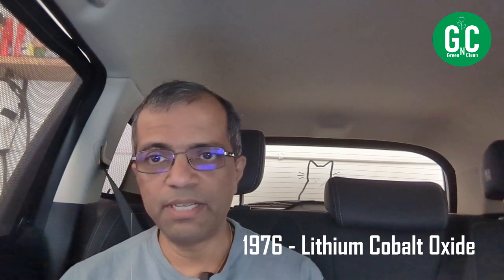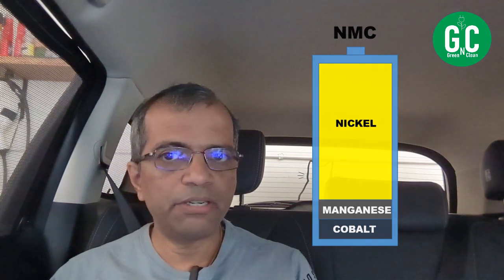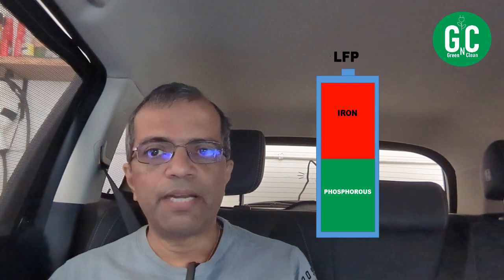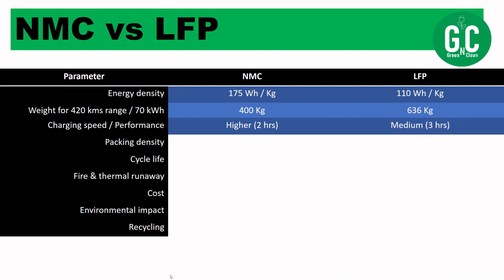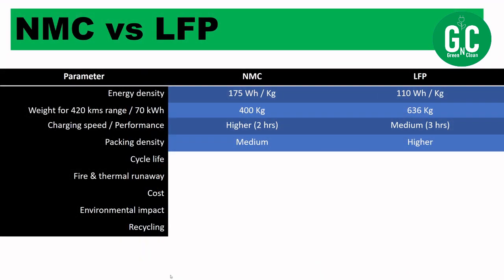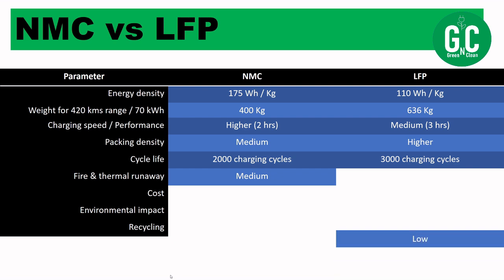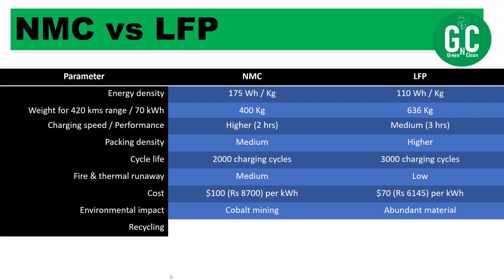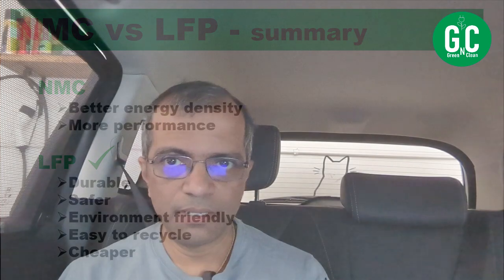NMC vs LFP: Which EV Battery Reigns Supreme? | Why LFP is the Winner!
In this video, we dive deep into the battle between two of the most popular EV battery types: NMC (Nickel Manganese Cobalt) and LFP (Lithium Iron Phosphate). Both have their unique strengths, but when it comes to the best battery for electric vehicles, LFP is slowly emerging as the winner.

We’ll compare the pros and cons of each battery technology, including factors like cost, performance, lifespan, safety, and environmental impact. By the end, you'll understand why LFP is becoming the preferred choice for EV manufacturers and consumers alike.

If you’re an electric vehicle enthusiast, or just curious about the future of green technology, this video will give you valuable insights into the future of EV batteries.

Chapters:
00:05 - Comparing LFP and NMC batteries for EVs.
01:23 - LFP batteries are older than NMC batteries, countering earlier claims.
02:43 - NMC and LFP batteries differ significantly in energy density and composition.
04:09 - NMC batteries are lighter and charge faster than LFP batteries.
05:23 - LFP batteries have higher packing density than NMC batteries.
06:40 - LFP batteries outperform NMC in cycle life and fire safety.
08:00 - LFP is more cost-effective and environmentally friendly than NMC batteries.
09:16 - LFP batteries are superior to NMC in several key aspects.